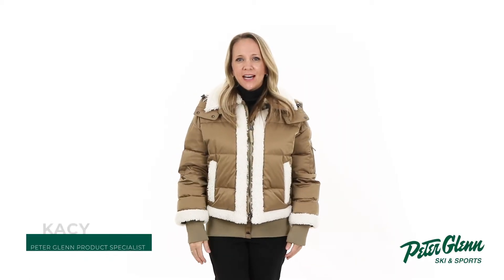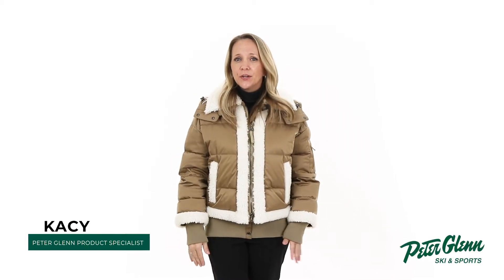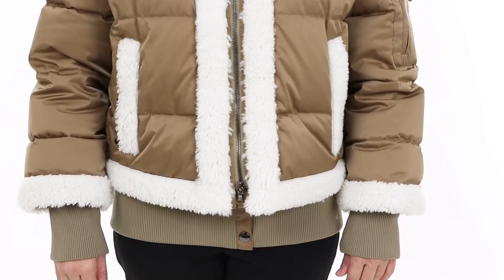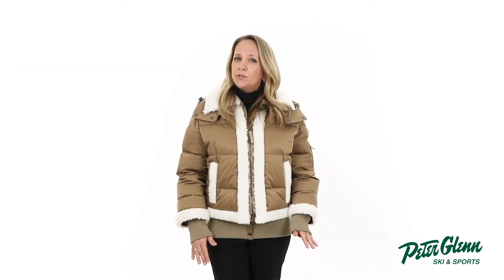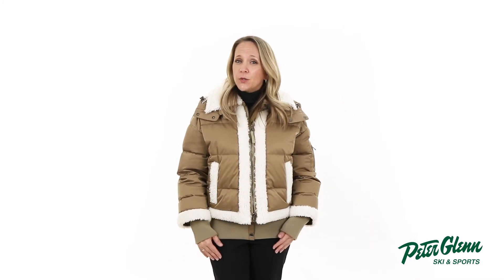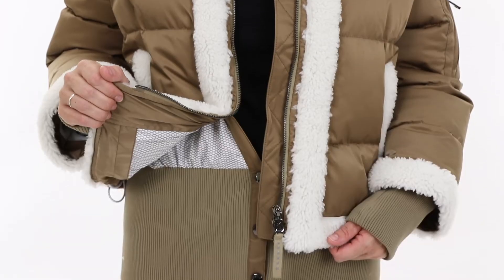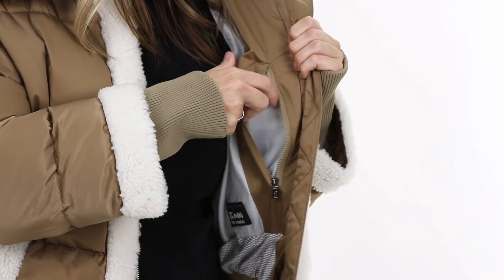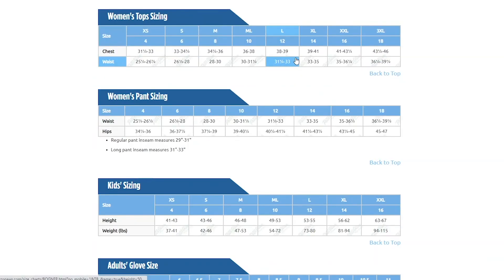Bogner Suza-LD Down Ski Jacket Review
A unique play on the classic ski jacket, the Bogner Suza-LD Down Ski Jacket blends mountain-ready features in a jacket stylish enough for après.